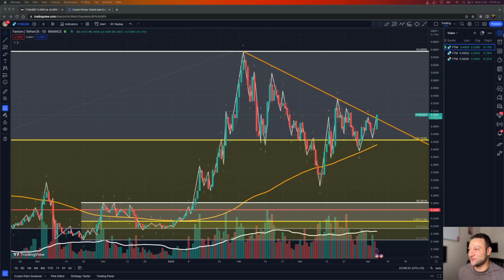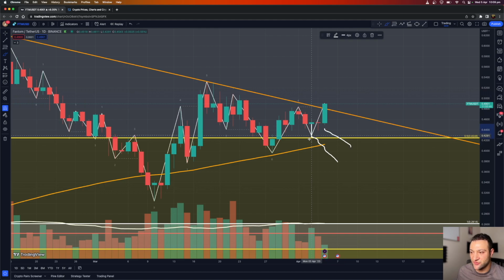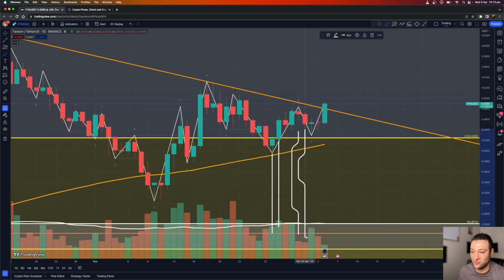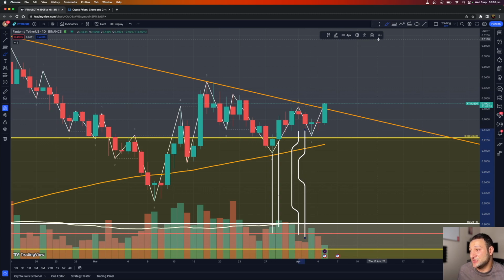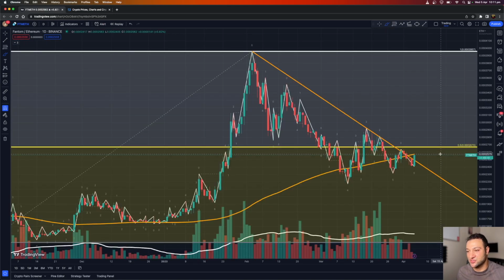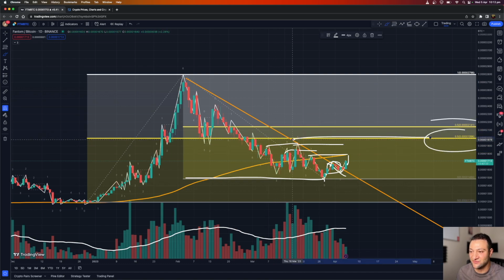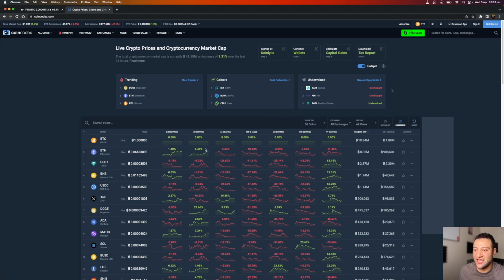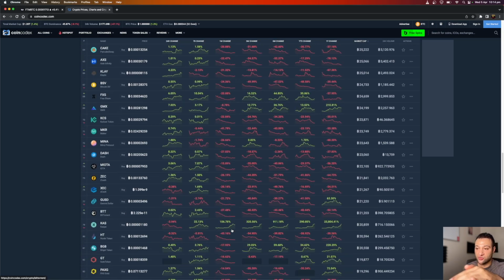Fantom crypto - Breakout!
Fantom- FTM has had a tough 2022. But Fantom ticker code FTM has increased by more than 100% in 2023. Can this crypto coin reach back to its more than $1USD price tag. Price predictions and its relative strength against bitcoin and Ethereum will be covered

FTM price prediction 0:00
FTM vs ETH 3:30
FTM Vs BTC 4:06